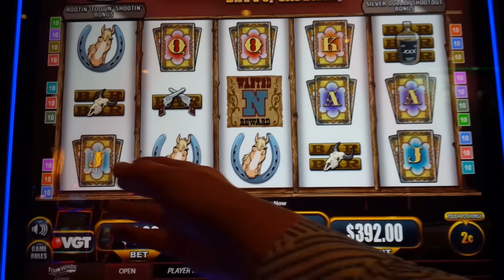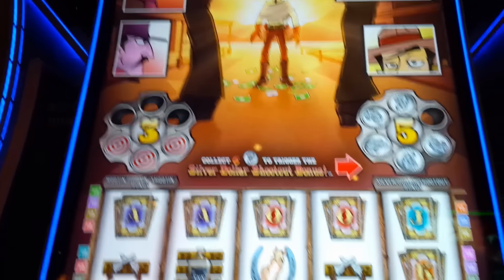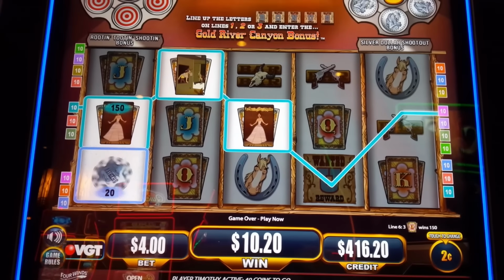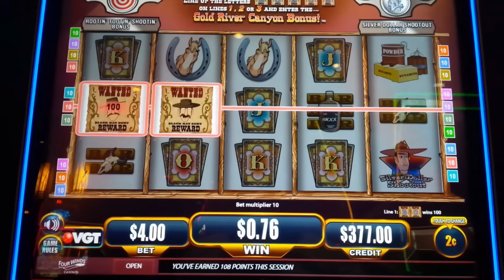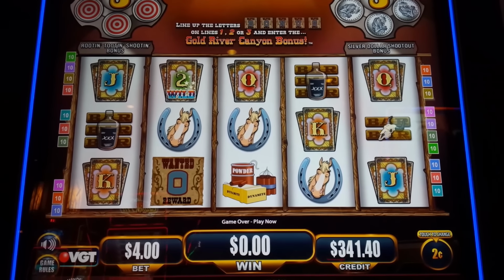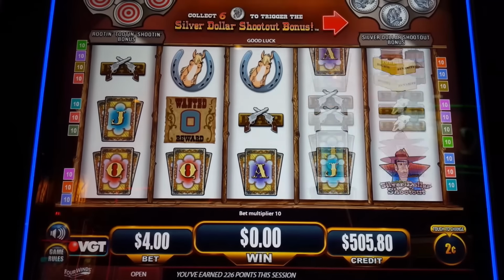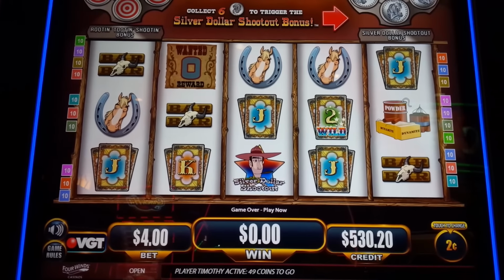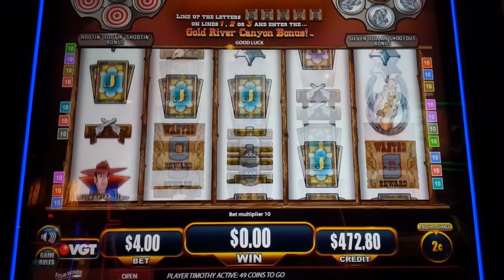I CRUSH RED SCREENS on Silver Dollar Shootout Slots!!!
I JUST KEPT WINNING on the Silver Dollar Shootout slot machine by Aristocrat!

The Silver Dollar Shootout slot machine is an interesting one and I believe is only a "Bingo" slot where all of your wins are just representations of the bingo pattern drawn. That doesn't mean the game is simple, as it plays like many Vegas video slots where you win by landing winning pay lines although the real fun is with all of the special features of the game:

The Newton the Nudger Feature randomly occurs to turn a losing spin into a winner!

The Blow'd Up Good Feature occurs by landing bonus symbols on reels 1, 3 and 5 which all will reveal credit awards!

Red Screen Free Spin randomly occurs awarding a random number of winning spins!

Landing "BONUS" letters on the reels awards Credit Prizes and lining up "BON" also awards the Gold River Canyon Bonus!

The Silver Dollar Shootout is initiated by collecting 6 coins after which you are presented with a Pick Field and you choose until you match 2 for your Prize!

The Rootin' Tootin' Shootin' Bonus is initiated by collecting 6 target symbols where you then pick a target to find the loot! You can even find Black Hat Burt for an extra shot at even a bigger score!

What do you think of Red Screen Slots?! Please let me know in the comments section below and for something a little more traditional, check out my Top 10 RARE & MASSIVE JACKPOTS And my Top 10 EPIC & RARE LIVE JACKPOTS

0:00 Silver Dollar Shootout Intro
3:15 Blow'd Up Good Feature!!
12:17 Rootin' Tootin' Shootin' Bonus!
17:58 Gold River Canyon Bonus, NICE!
20:05 RED SCREENS - BIG SCREEN!!!

This is an entertainment channel: videos are intended for 18+ only. If you have troubles with gambling, please seek help. Remember that the odds are with casinos, so know your limit and use an entertainment budget only when you play. If you think you may have a problem, visit NCPGambling.org in the US or look up your local branch.